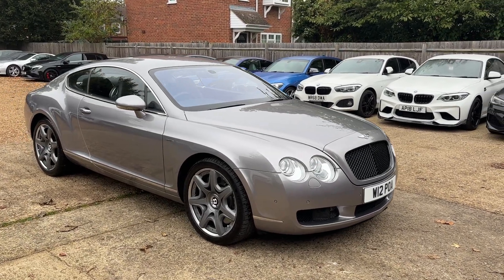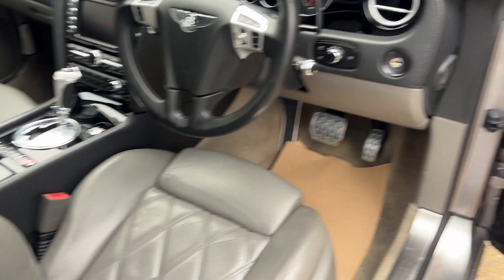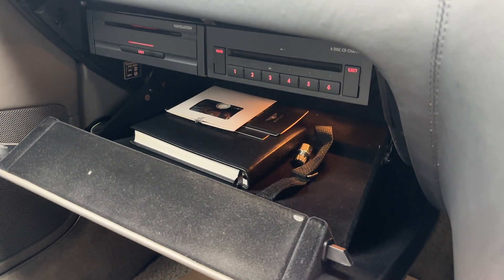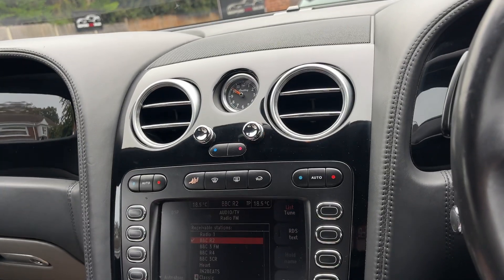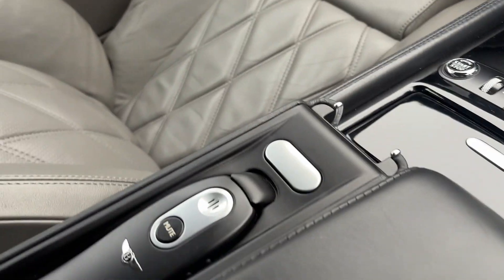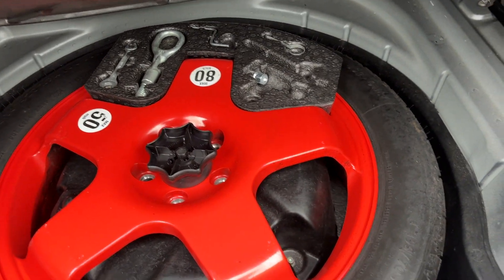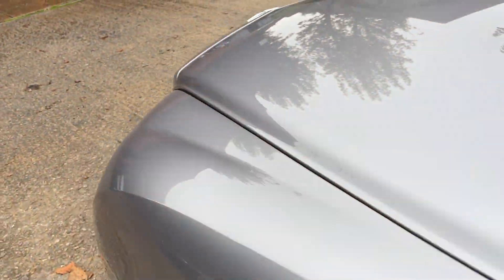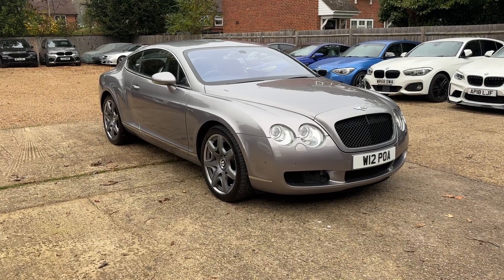2005 Bentley Continental GT